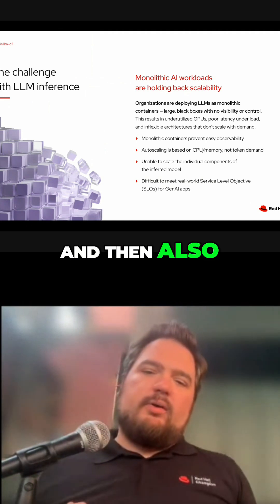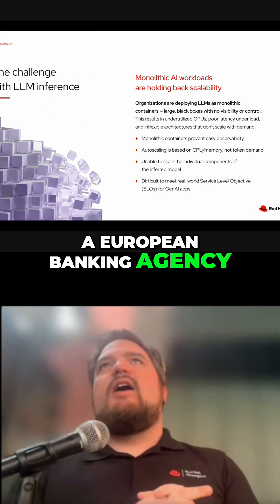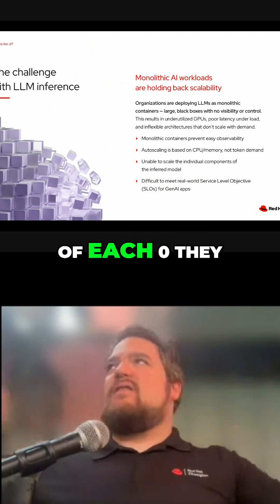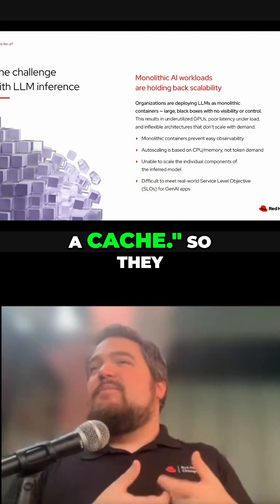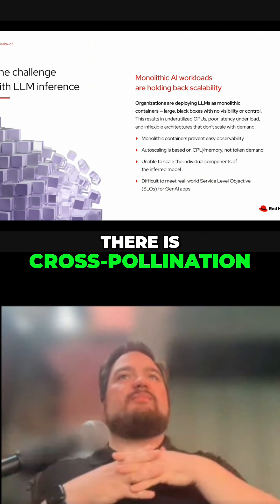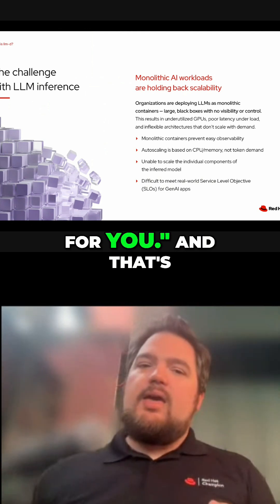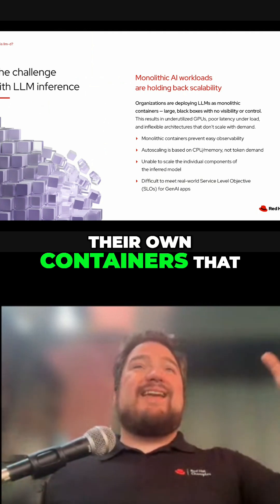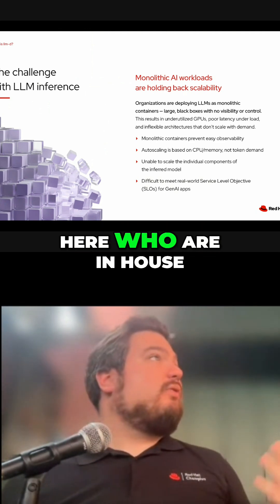AI Scaling Nightmare: European Bank's RAG Database Problem!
Discover how breaking up caching and components in LLMs into separate containers can scale AI. It provides advantages for DevOps and AI engineers, solving cross-pollination issues in RAG databases.